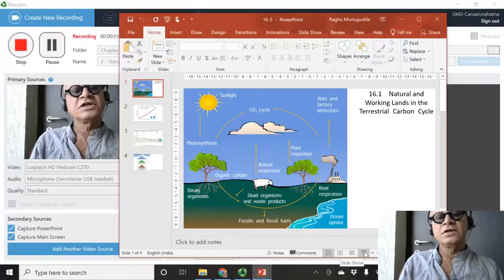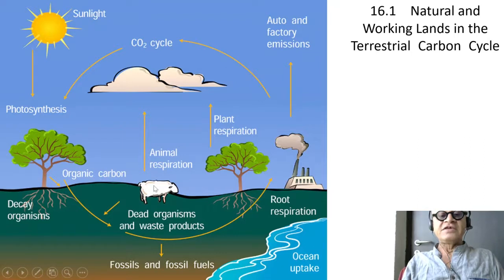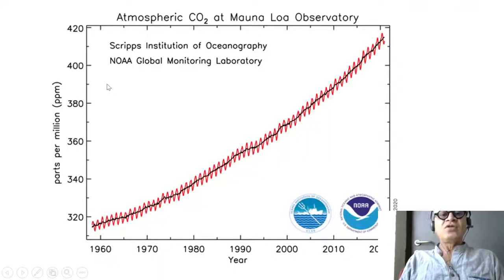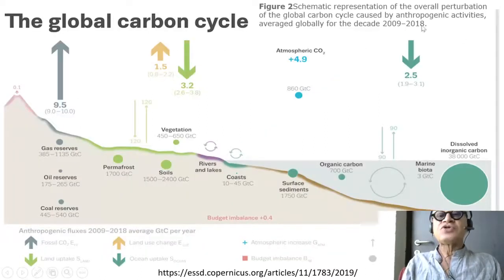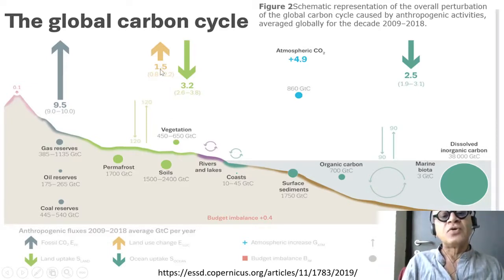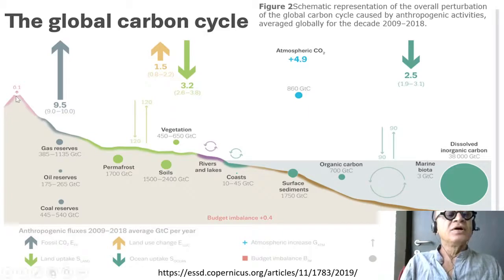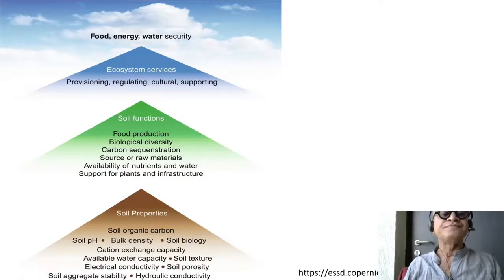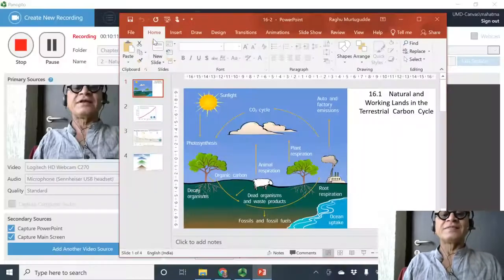2 Natural and Working Lands and the Terrestrial Carbon Cycle